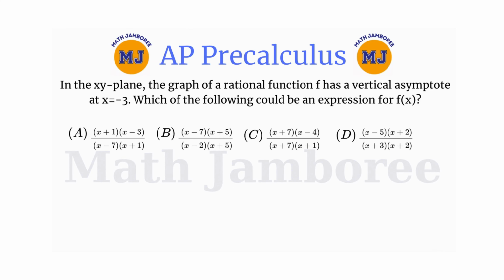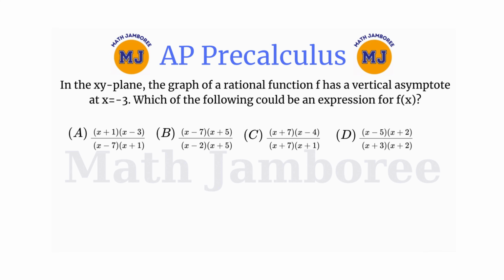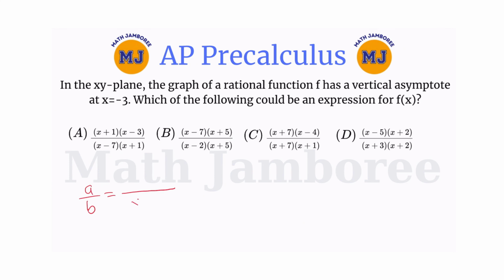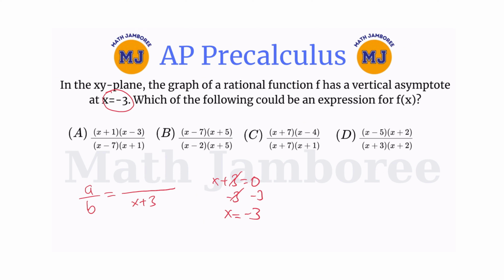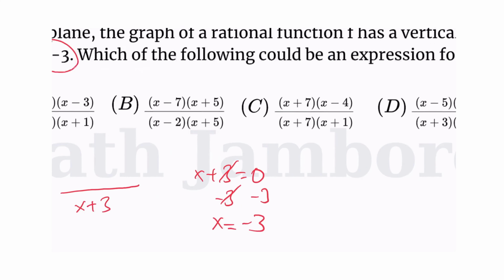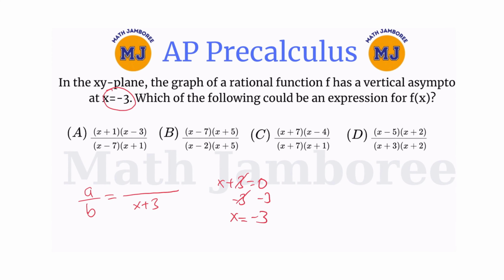24009021 Polynomial and Rational Functions-Rational Functions and Vertical Asymptotes-SampleQuestion